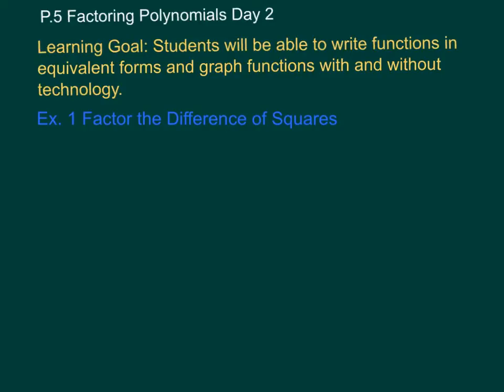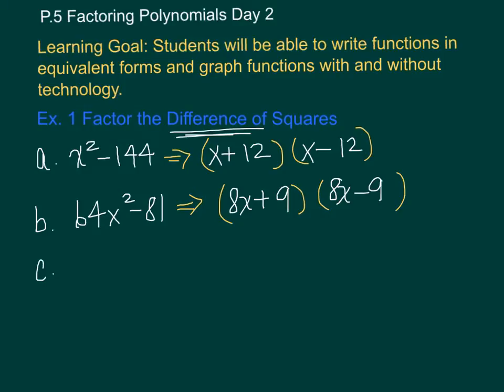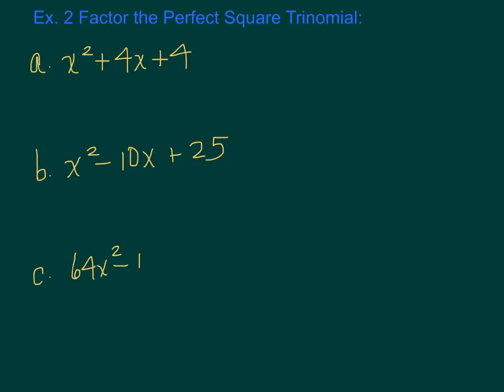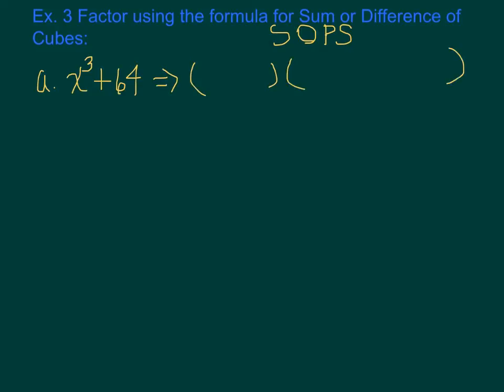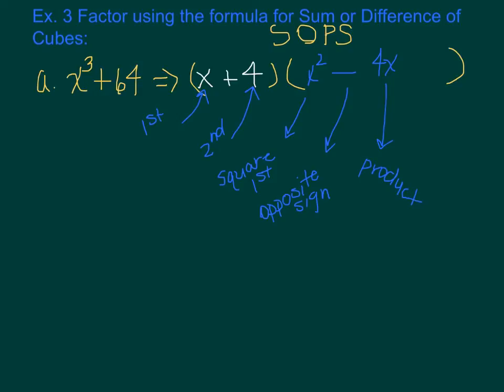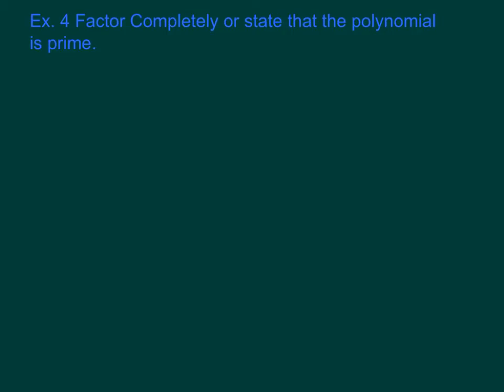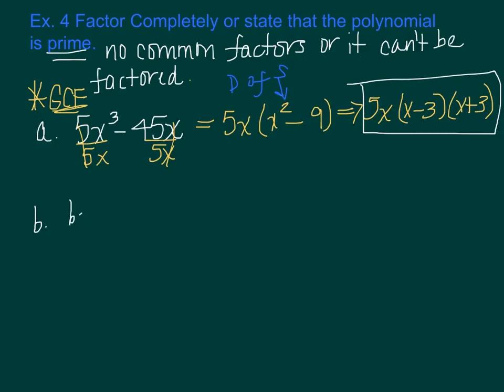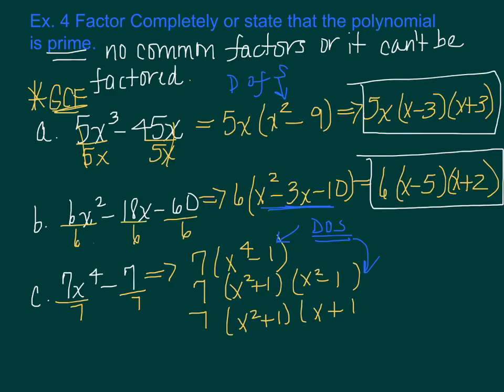AOF P.5 Day 2 VLN